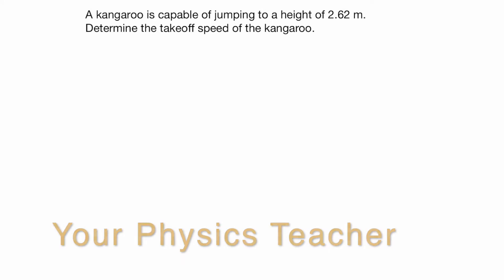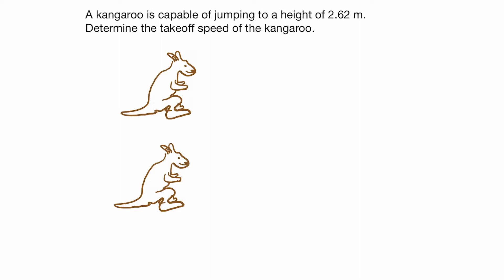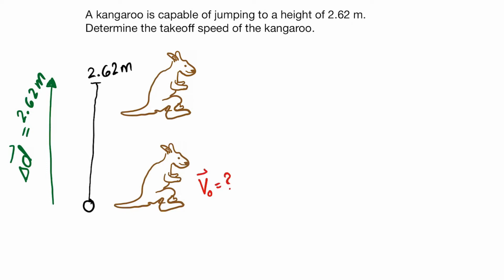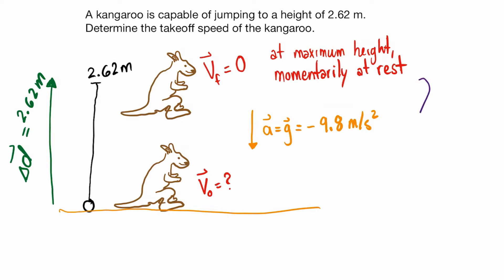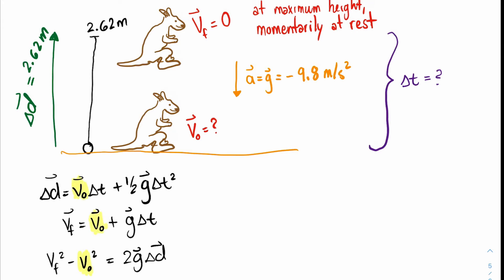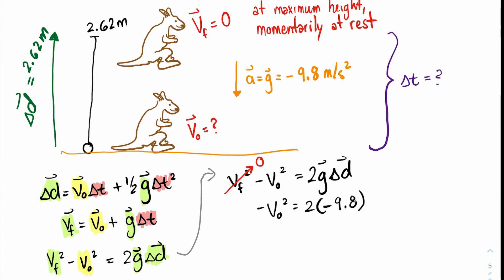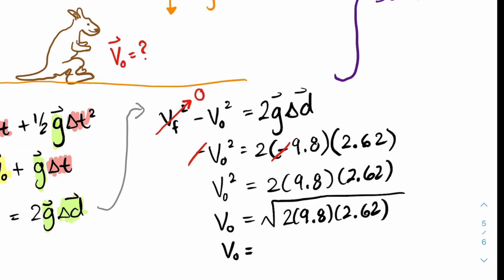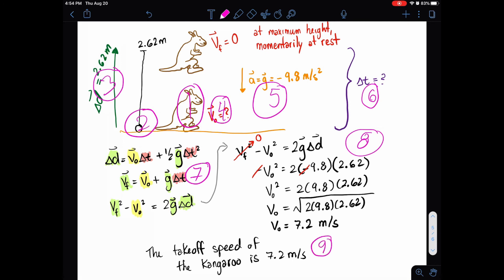Motion Under Gravity: Takeoff Speed | Kinematics Problems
How to solve kinematics problems while considering motion under gravity in grade 11 physics.

In this video lesson we will be looking at the following kinematics problems and answers:

A kangaroo is capable of jumping to a height of 2.62 m. Determine the takeoff speed of the kangaroo.

We will be using the kinematic equations of motion for objects experiencing acceleration due to gravity. The only difference from our previous equations of motion is that we replace the acceleration by the acceleration due to gravity. Welcome to the new world of free fall kinematics!

Enjoy learning more kinematics problems and solutions by your physics teacher,

Fernando Morales